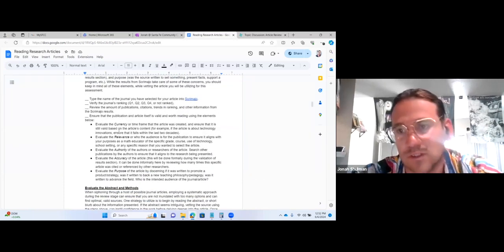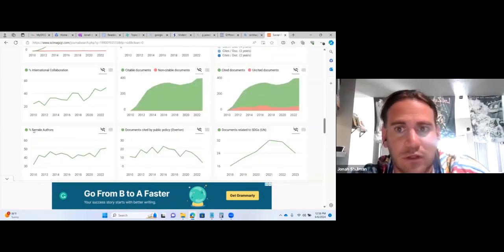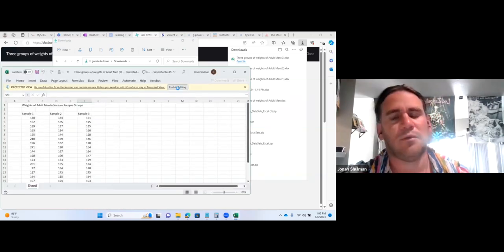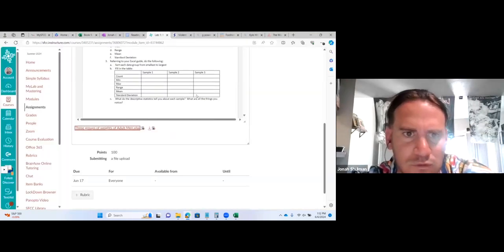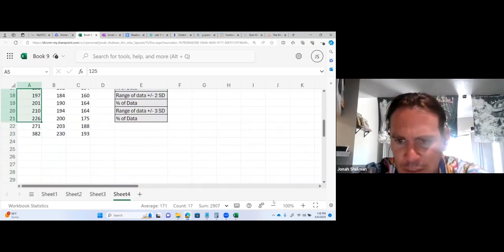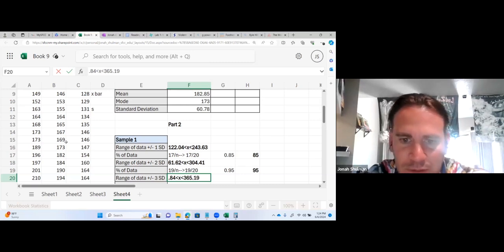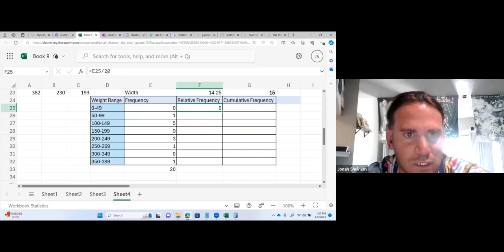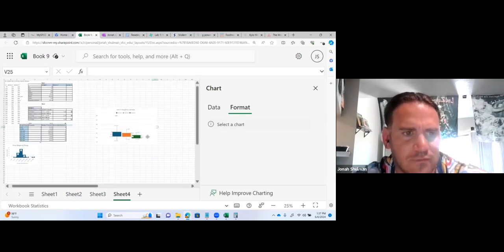MATH 1350 - Article Discussion and Lab 1